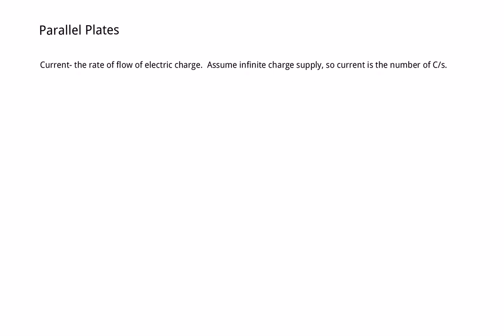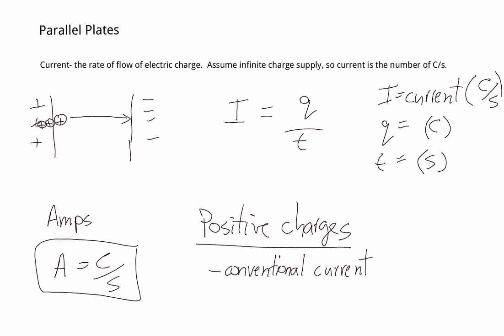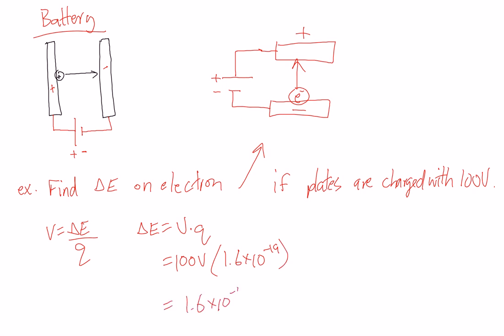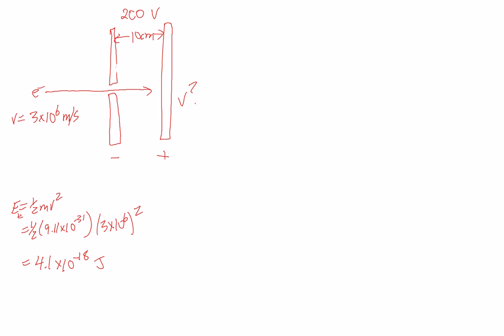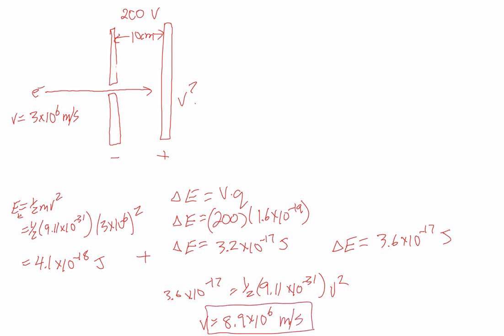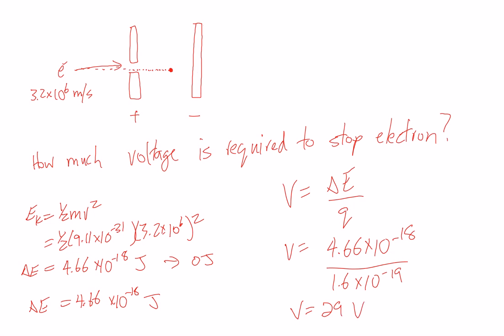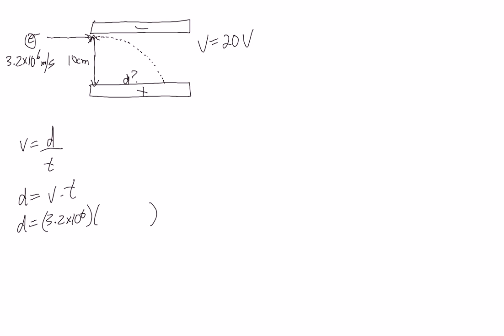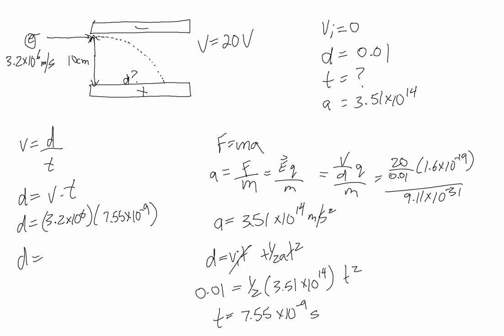Physics 30: Electric Fields Ch 11.4: Parallel Plates